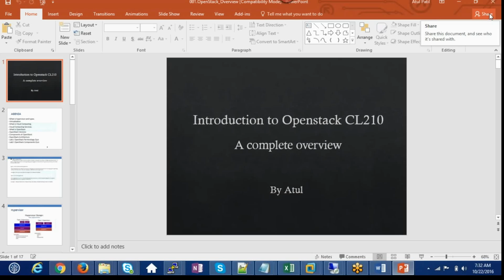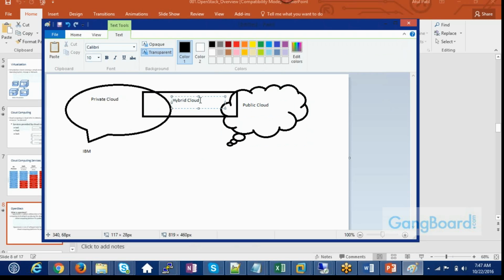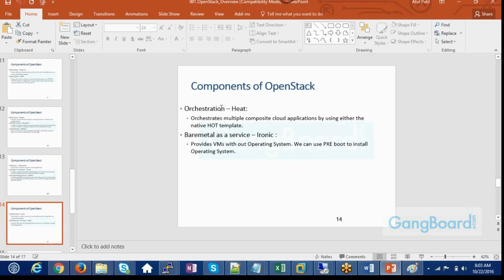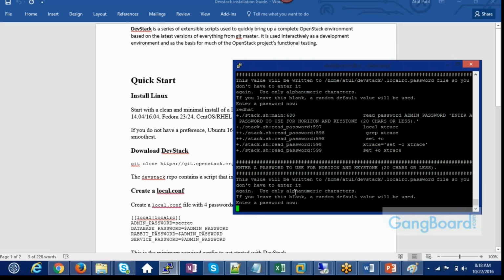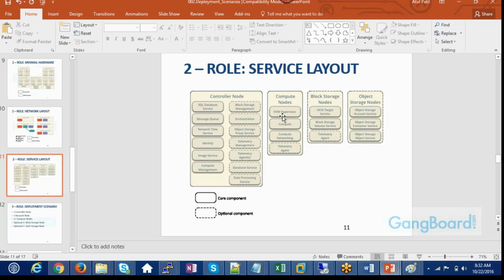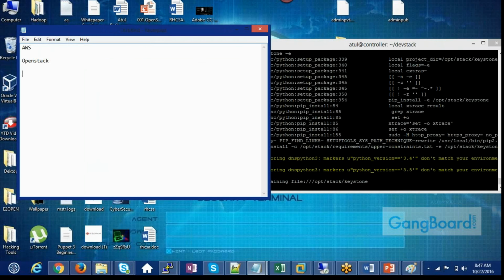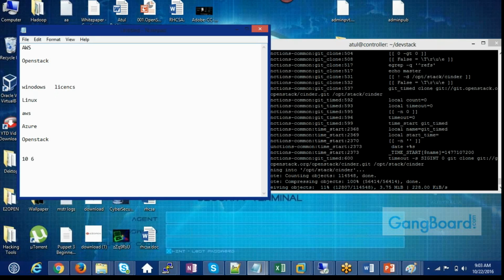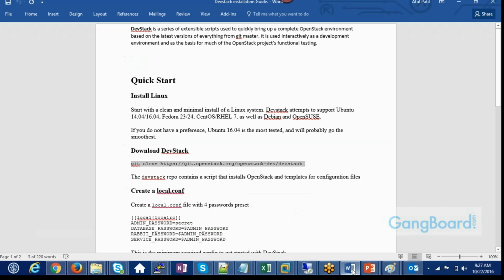OpenStack Online Training | Introduction to OpenStack | GangBoard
Learn OpenStack  from the Experts. Gangboard rated as the Best online training provider . Check the Sample Video of OpenStack Training.  For More Details